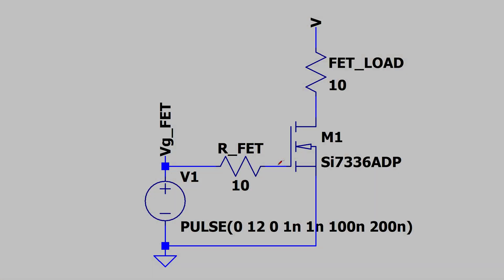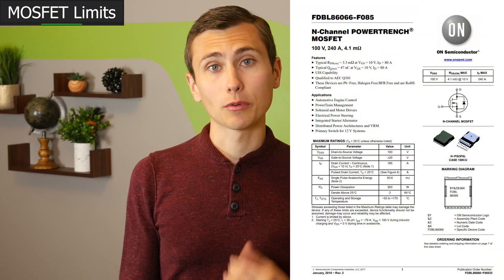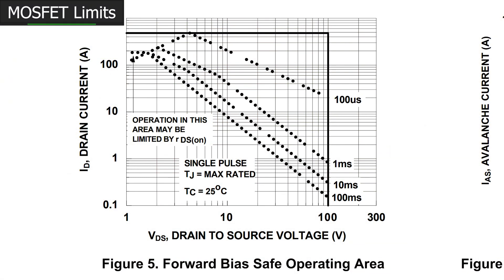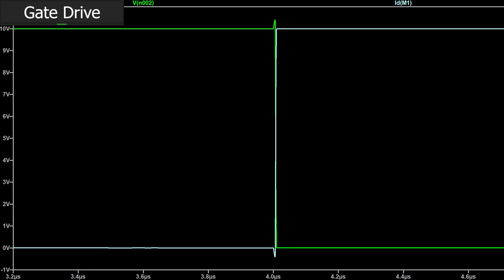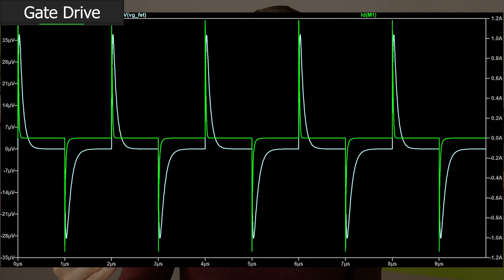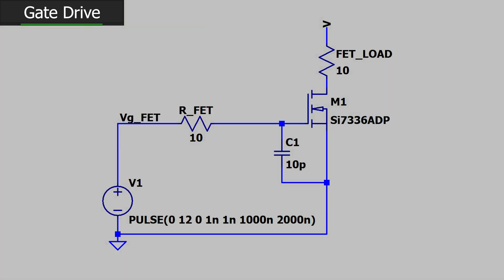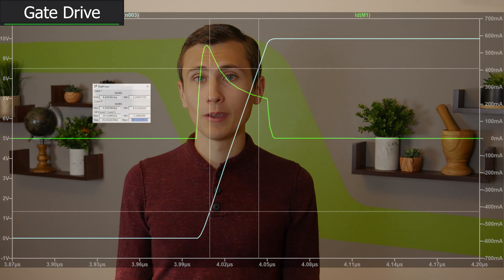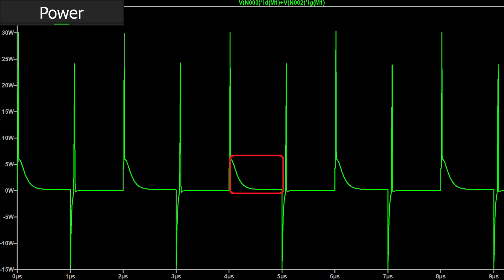6 Simple Tricks that Destroy MOSFETs!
Let’s talk about losses in MOSFETS, some important things to think about when selecting a MOSFET, and walk through how to verifying that a MOSFET will likely not be damaged while being used in a particular application.

Next topics:
DC Link Capacitor & Full Bridge 13:1 Transformer

MOSFET Module
H Bridge Module
Gate Drive IC (low side)